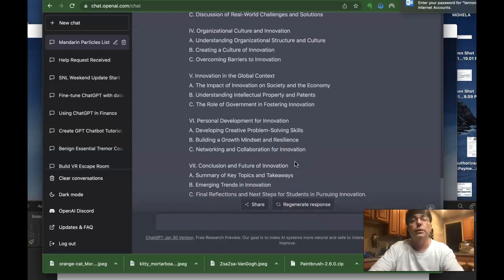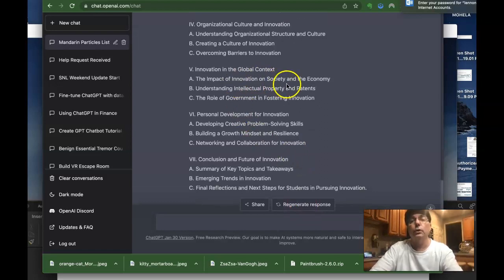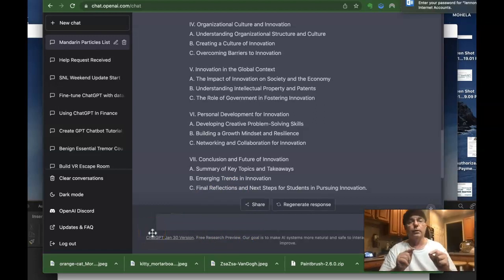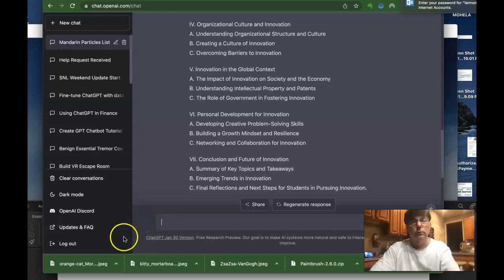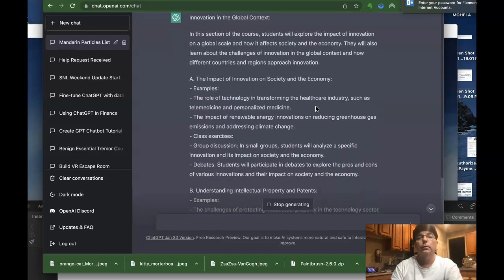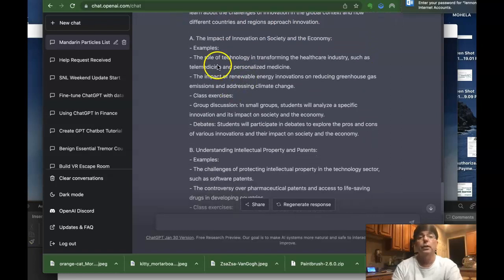ChatGPT_Create_Course_ Outline